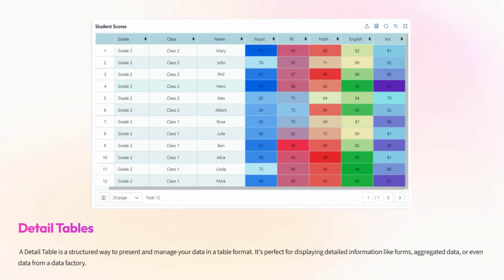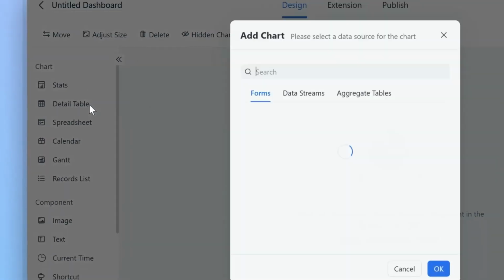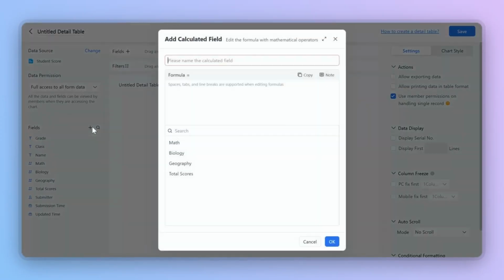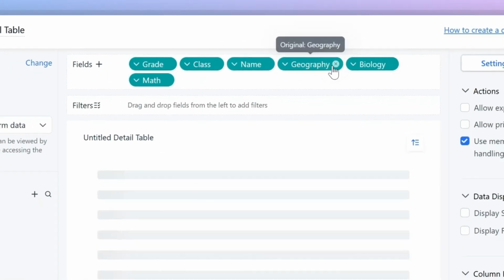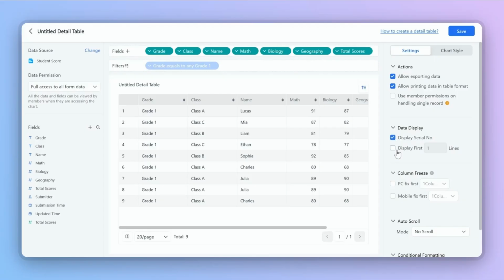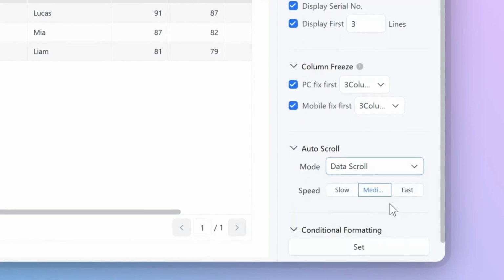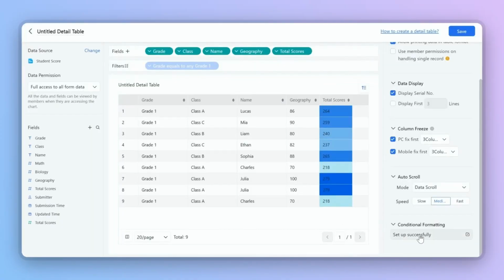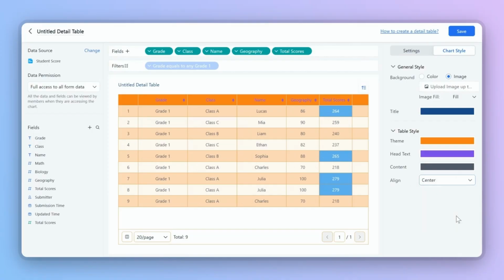Jodoo Masterclass - What is a detail table and how to use it?